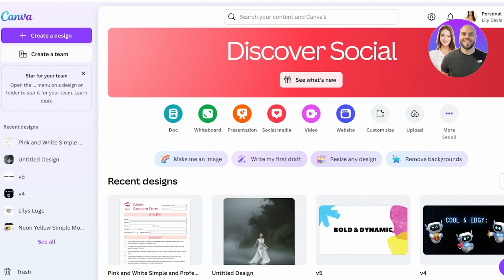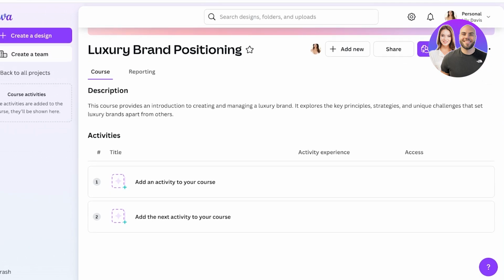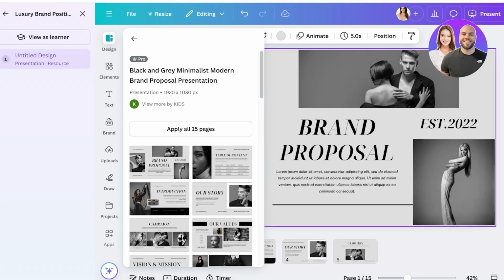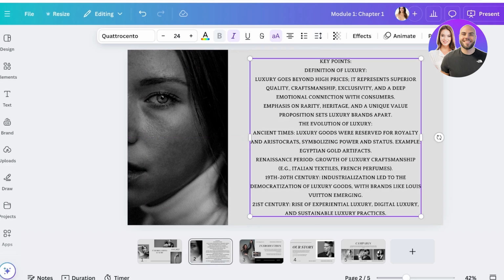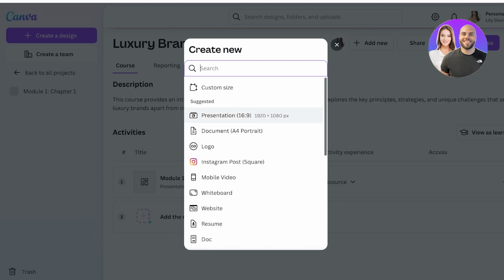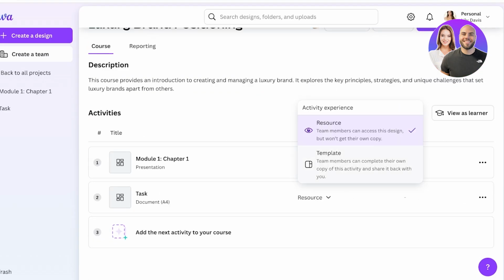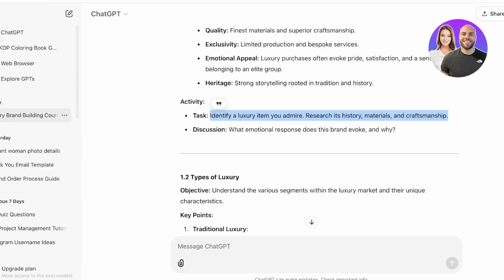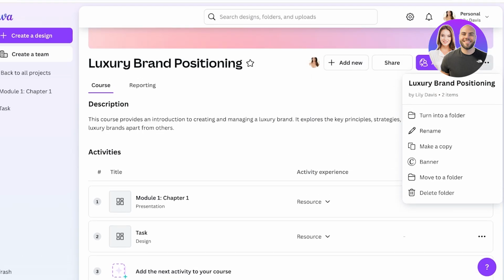How To Use Canva Courses (Step-by-Step)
In this video we show you How To Use Canva Courses. This video will cover everything that you need to know and help you get started with this software.